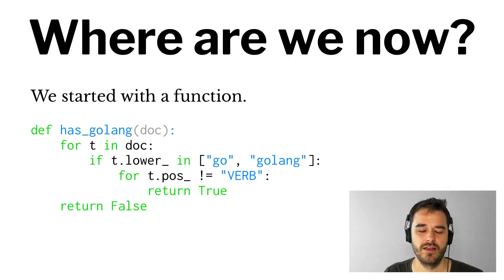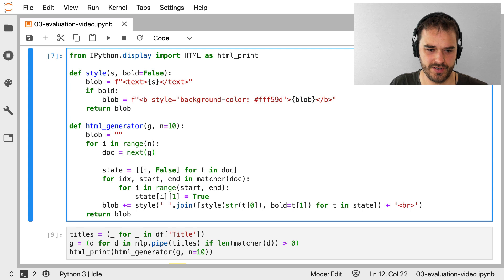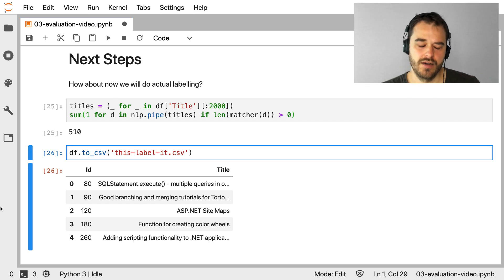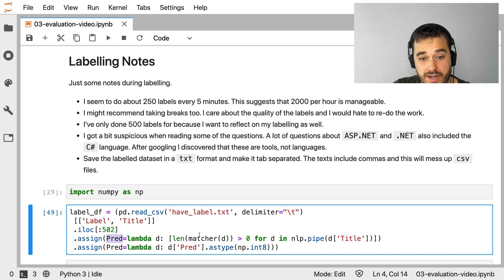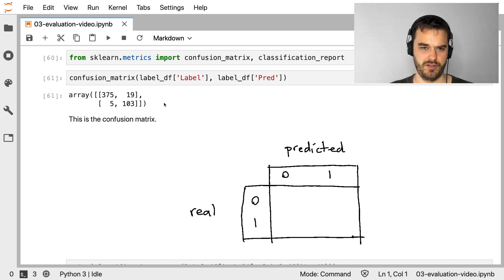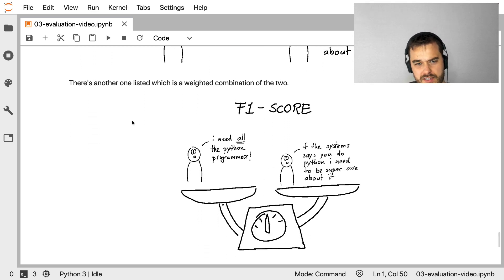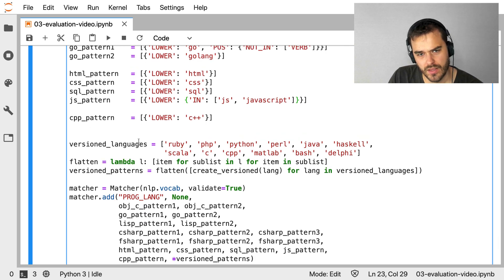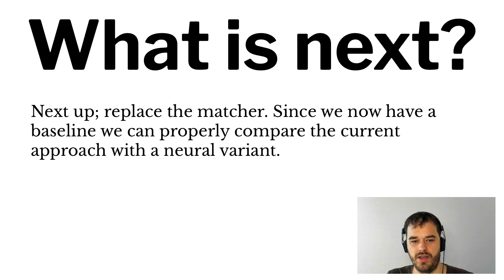Intro to NLP with spaCy (3): Detecting programming languages | Episode 3: Evaluation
In this new video series, data science instructor Vincent Warmerdam gets started with spaCy, an open-source library for Natural Language Processing in Python. His mission: building a system to automatically detect programming languages in large volumes of text. Follow his process from the first idea to a prototype all the way to data collection and training a statistical named entity recogntion model from scratch.

ABOUT VINCENT
Vincent Warmerdam is a co-founder of PyData Amsterdam and experienced data science instructor. He has been evangelizing data and open source for the last 5 years. You might know him from his PyData videos where he attempts to defend common sense over hype in data science.